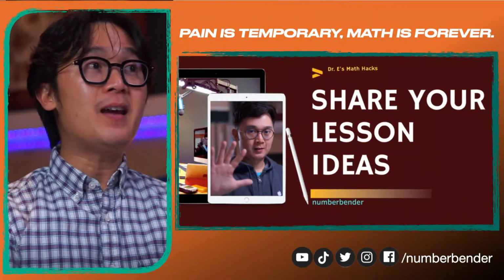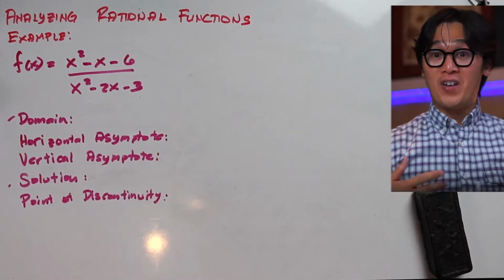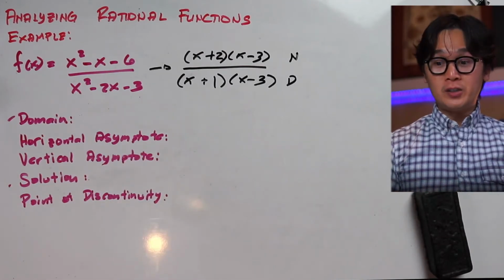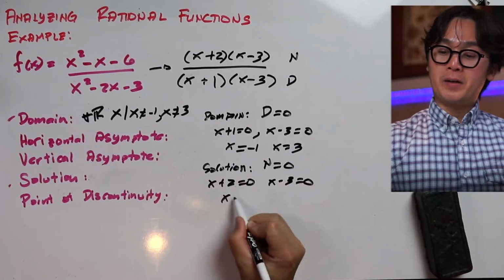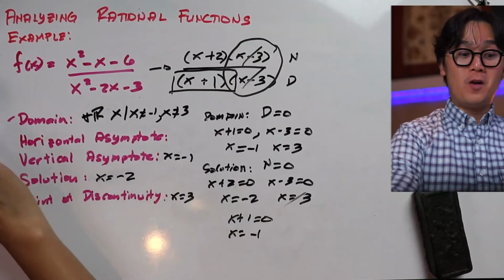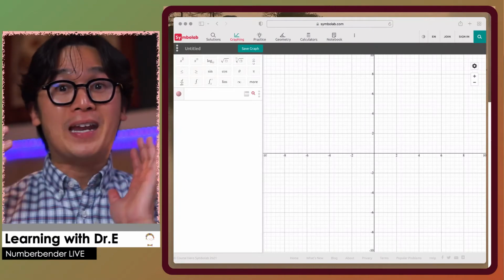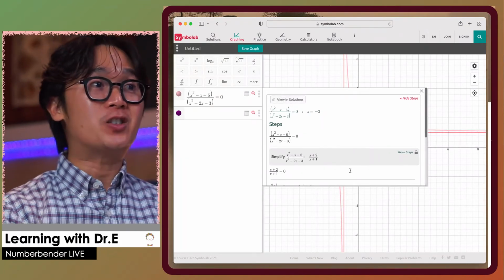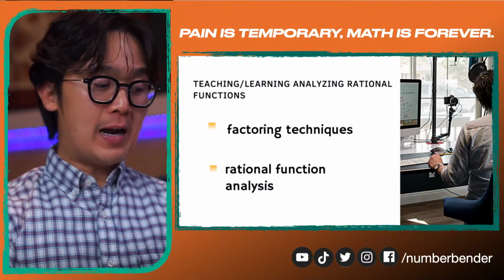ANALYZING RATIONAL FUNCTION USING TECHNOLOGY | MATH TEACHING TIPS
Factoring is one of the important algebra skill that you need to be able to analyze  arational function without using an app or a graphing calculator.

In this video, I will show you how I use a web app that helps me in verifying if my analysis on rational function is correct.  This app will show you the graph of your rational functions including it's solutions, point of discontinuity, and the asymptotes: horizontal, vertical, and slant asymptote.